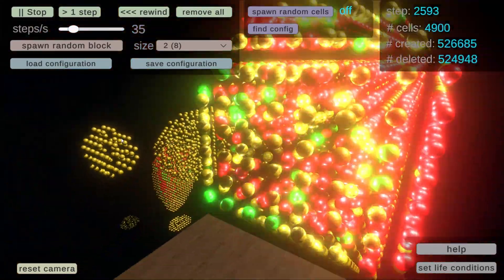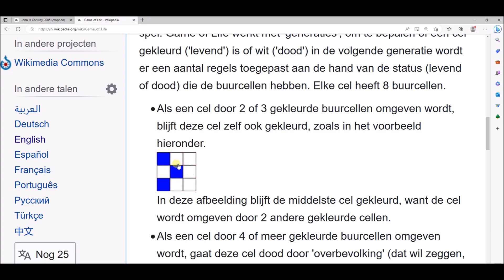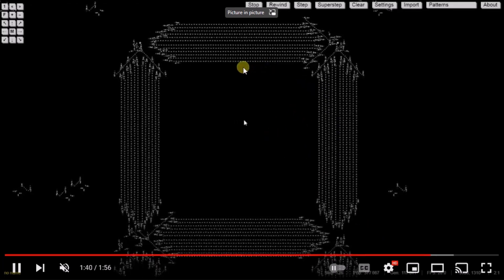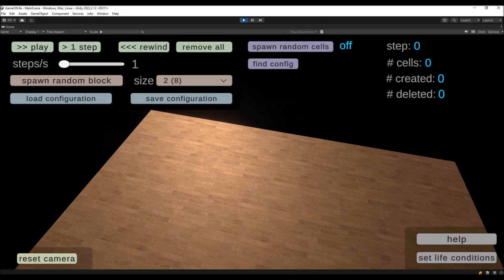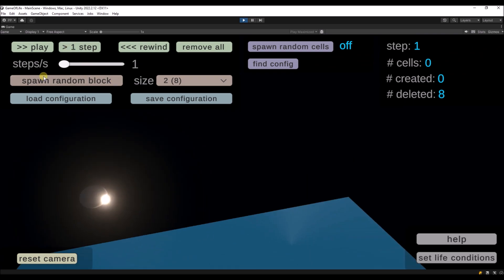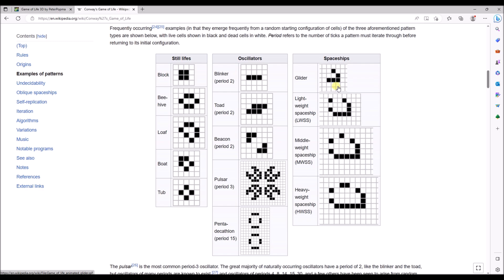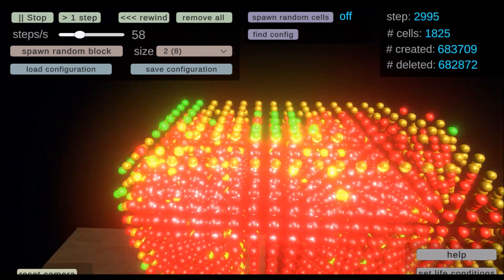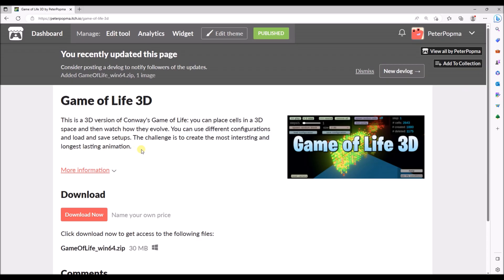The Game of Life in 3D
I've created a 3D version of John Conway's Game of Life.
You can create your own structures and then run the simulation on them.
The goal is to keep them alive as long as possible, thereby creating interesting patterns.

0:00 - What is the Game of Life
5:22 - How the application works
14:12 - Some interesting examples